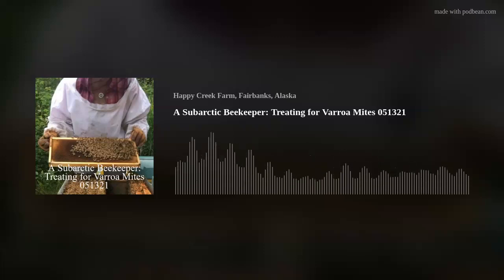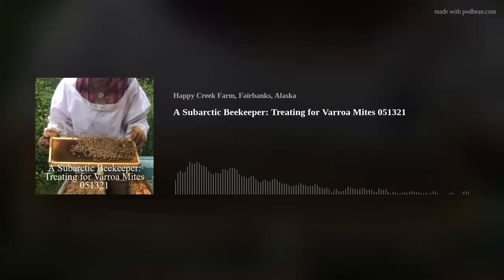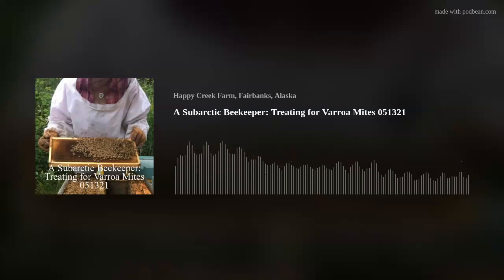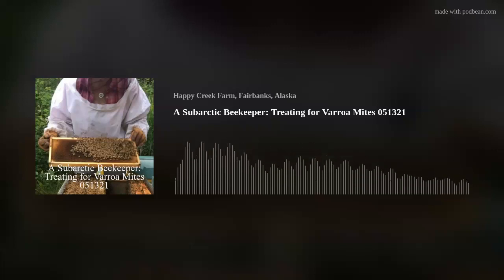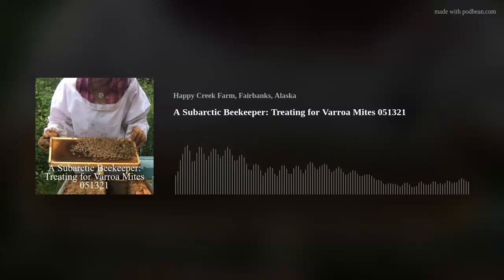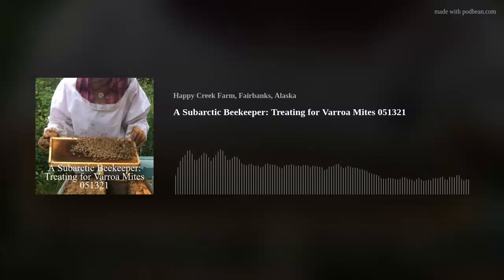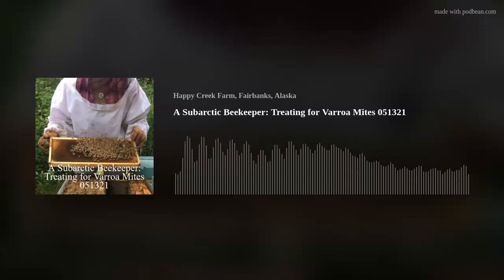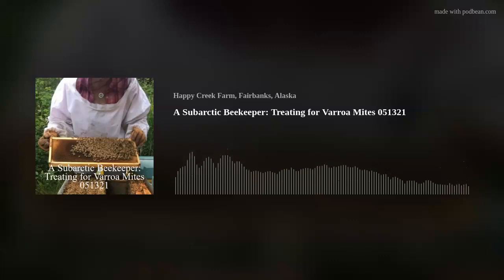A Subarctic Beekeeper Treating For Varroa Mites 051321acthv podbean video share